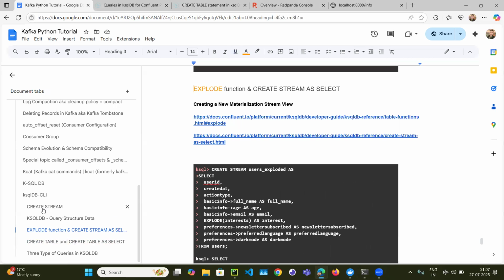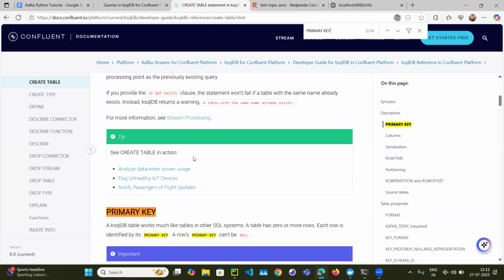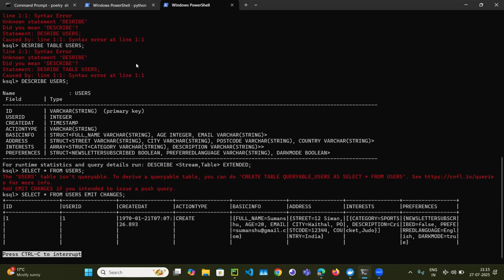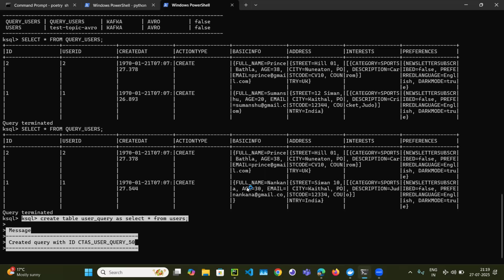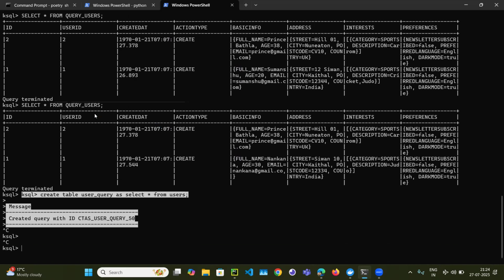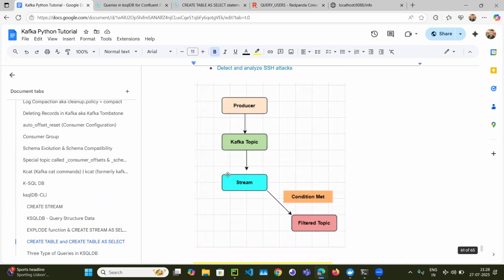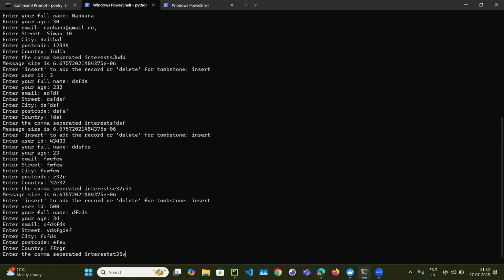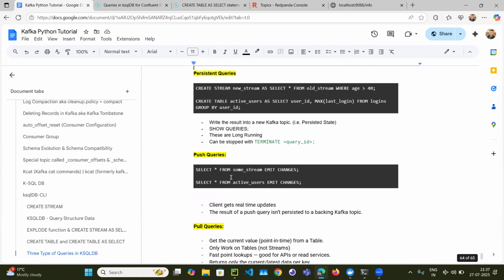Kafka # 028 # ksqlDB : CREATE TABLE, CTAS, Persistent vs Pull vs Push Queries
In this video, we dive deep into ksqlDB, the powerful streaming SQL engine  You'll learn how to create tables using:

CREATE TABLE

CREATE TABLE AS SELECT (CTAS)

We'll also explore the three types of ksqlDB queries:

✅ Persistent Queries
🔁 Push Queries
🔍 Pull Queries